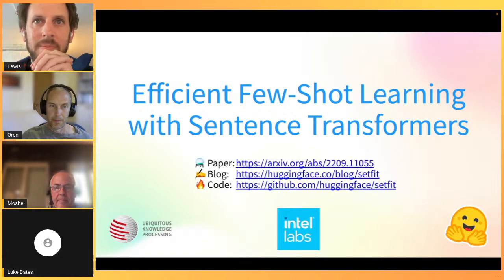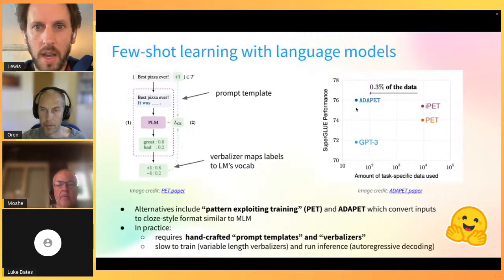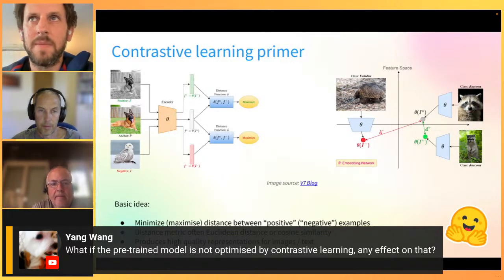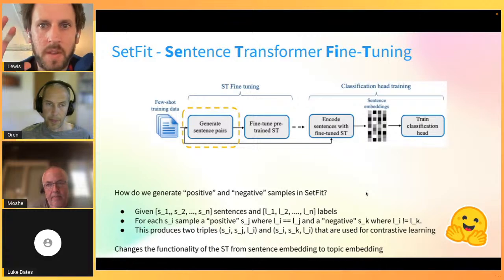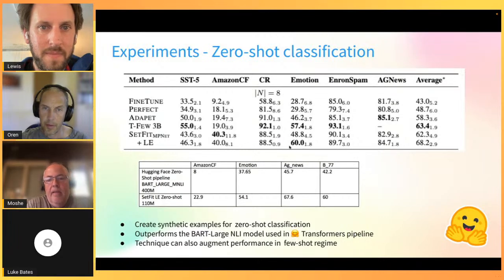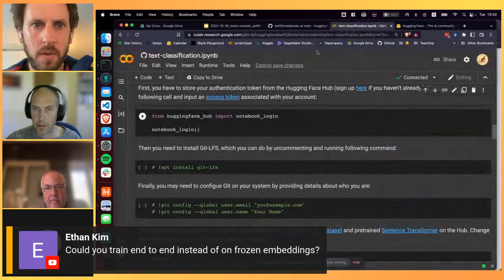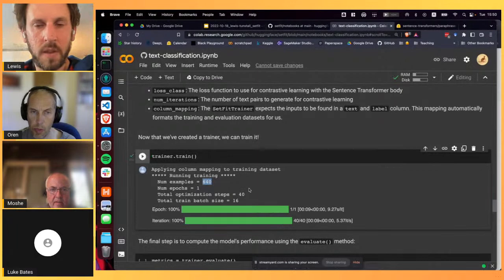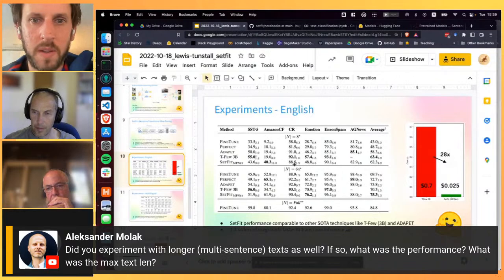Efficient Few-Shot Learning with Sentence Transformers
Join researchers from Hugging Face, Intel Labs, and UKP for a presentation about their recent work on SetFit, a new framework for few-shot learning with language models.

For more details about the research, check out the blog post